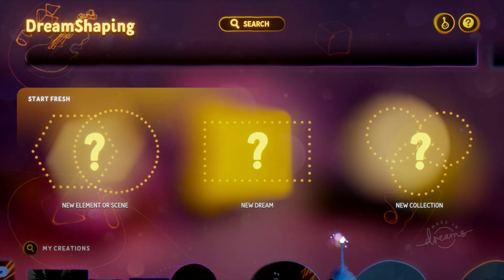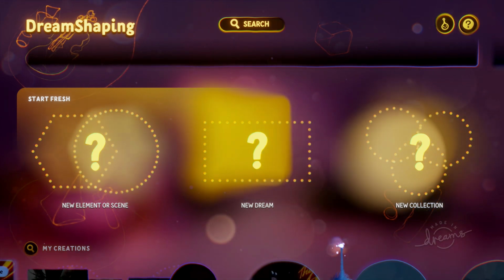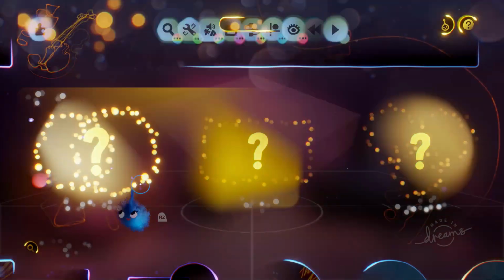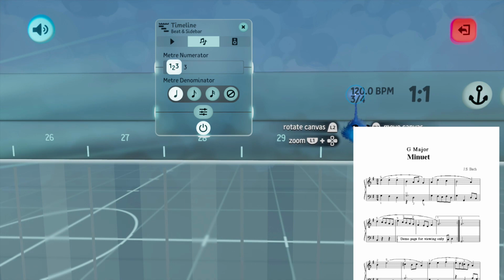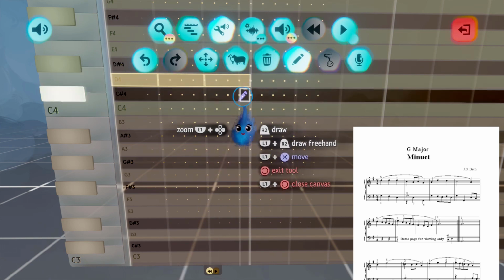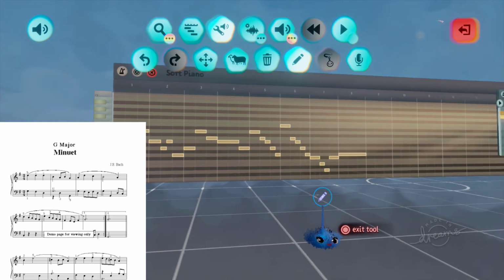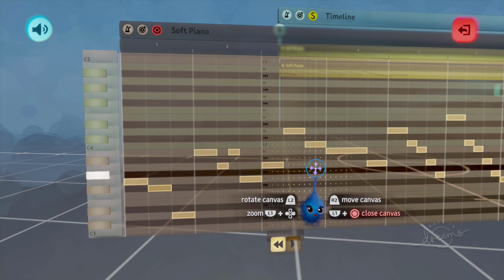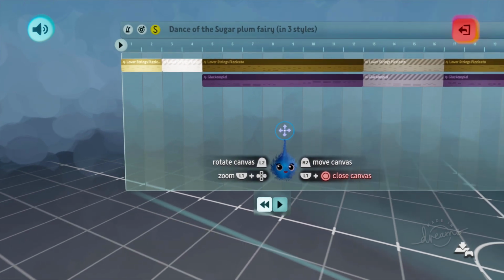Dreams PS4 Tutorial: Using sheet music